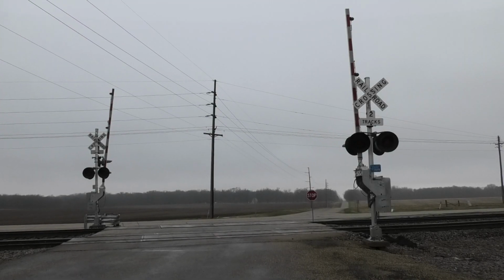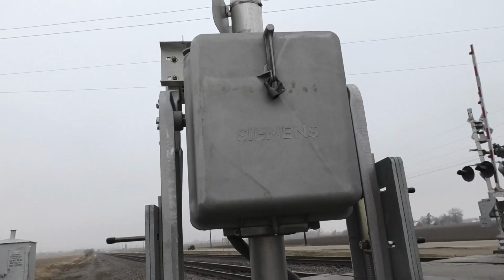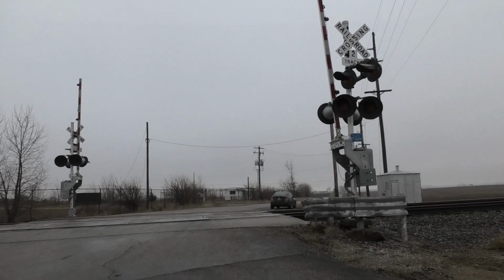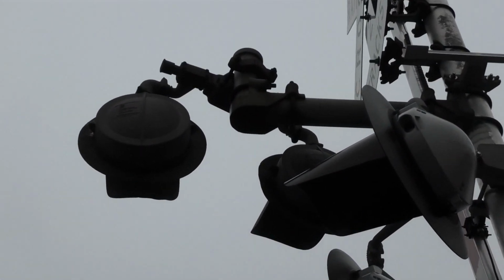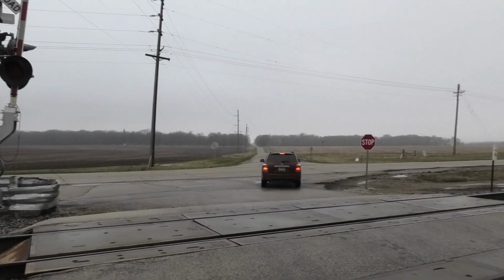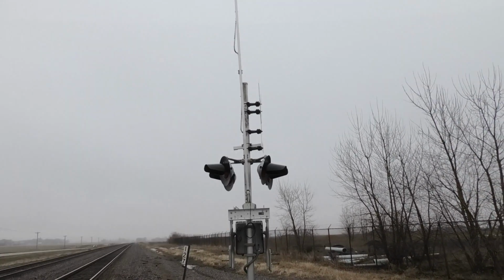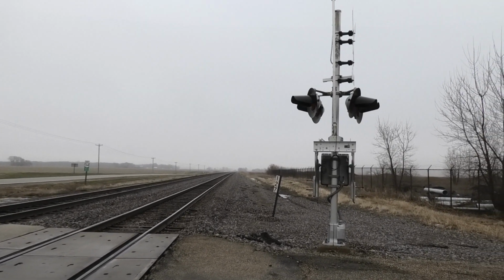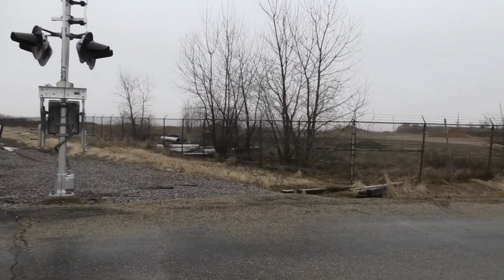CR 00 E. Grade Crossing Tour Kewanee, IL 4/4/23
This crossing is located on the BNSF Mendota Sub.  These signals were installed in March 2022 replacing a pair of WCH signals.

Northern Signal
Bell:  GS Type 2 E Bell
Base:  Siemens Single sided
LED Types:  Six Dialight Ball LEDs
Light Frames:  Four 12"x24" Safetran frames, Two 12"x20" FS frames
Junction Boxes:  1 Safetran, 1 WRRS
Gate Lights:  4" RECO LEDs
Gate Mechanism:  Siemens Imprinted

Southern Signal
Bell:  None
LED Types:  Four Dialight Ball LEDs
Light Frames:  Four 12"x24" Safetran frames
Junction Box:  Safetran

Camera used:  Panasonic HC-V800 w/ Takstar SGC-598